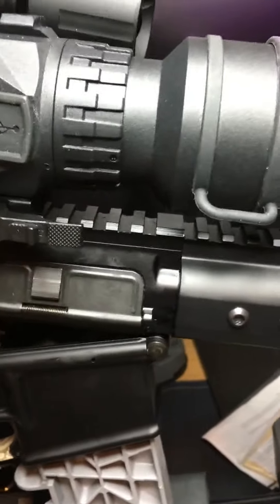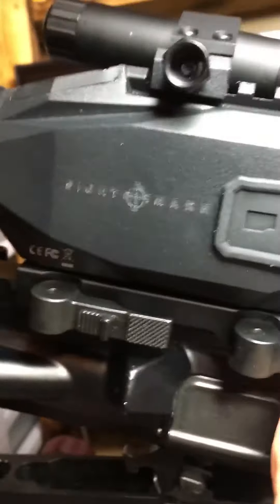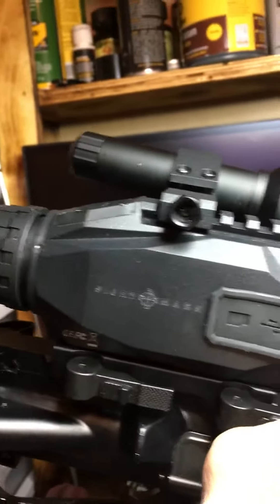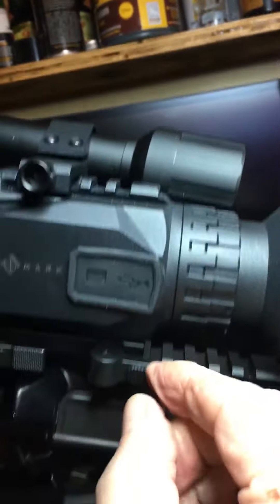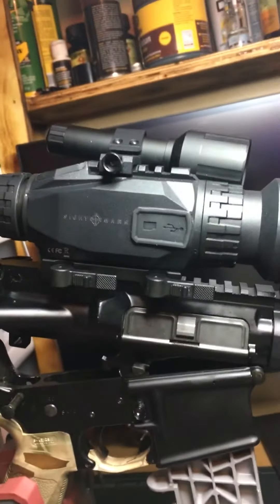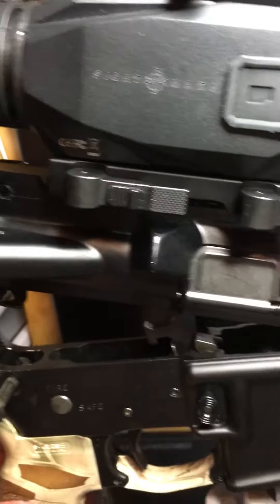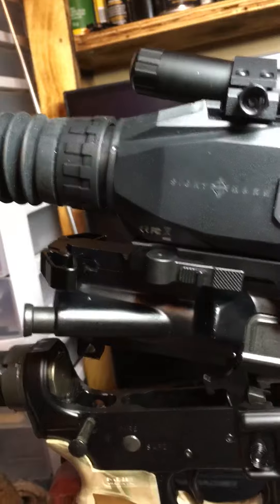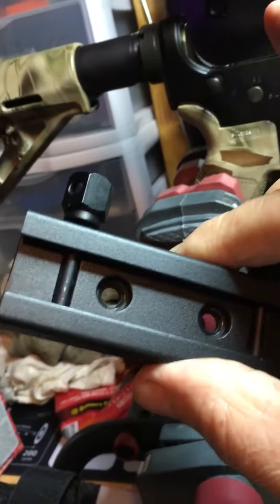QD for night vision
Just came in and I love it